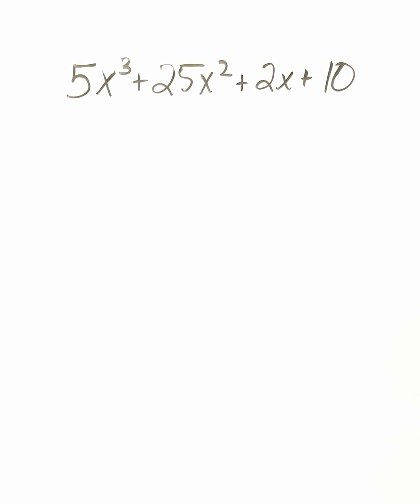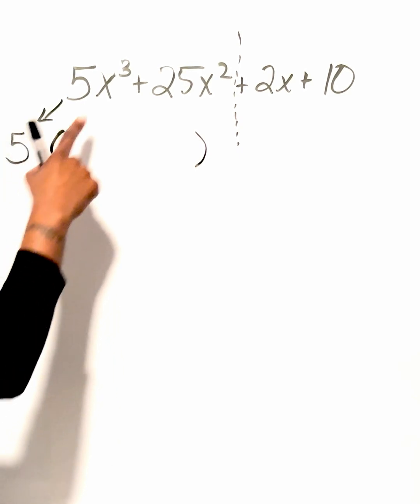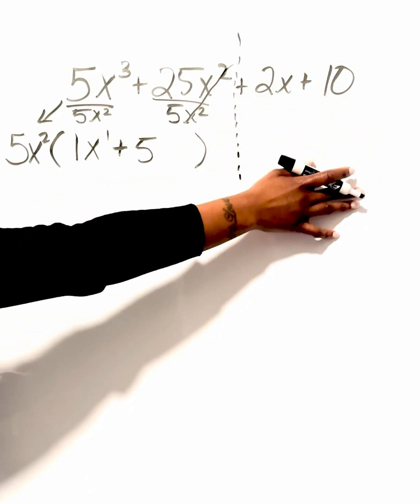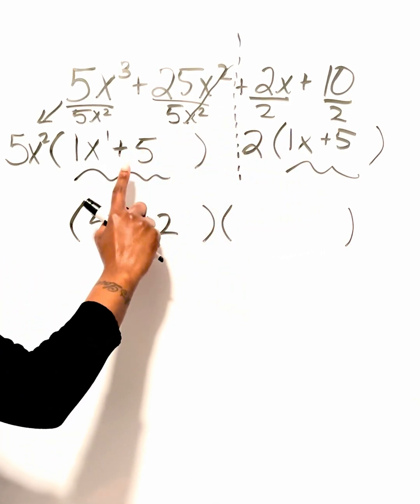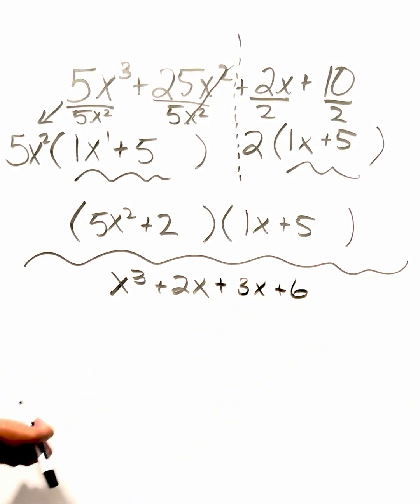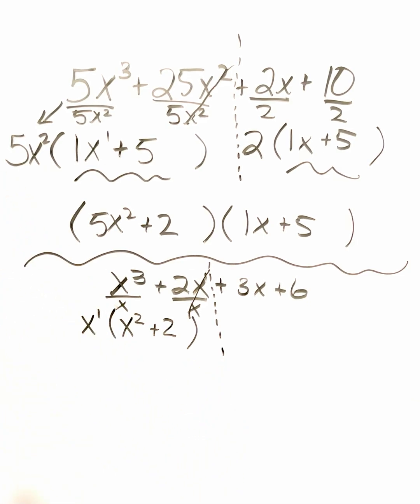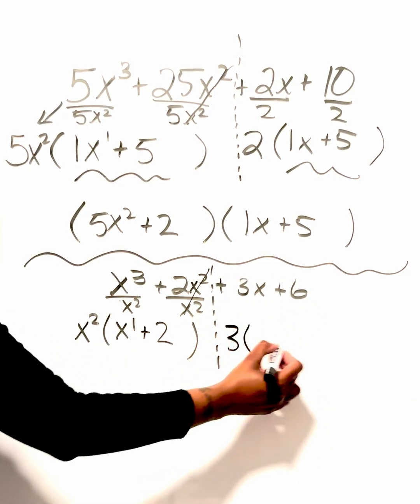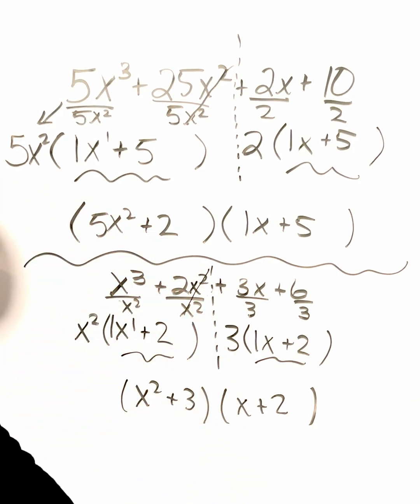Factor Polynomials by Grouping - 4 terms (Algebra 2/College Algebra)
Check out this step by step video tutorial with Jakara Lewis on how to quickly and easily factor a 4 term polynomial by grouping.